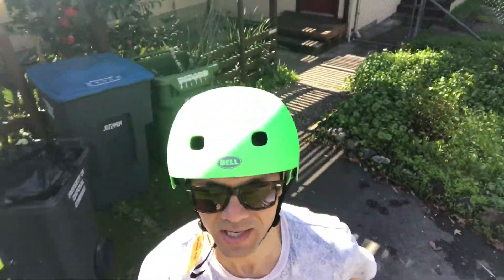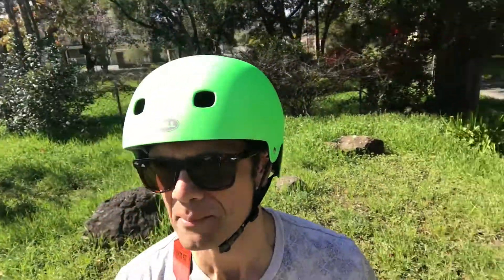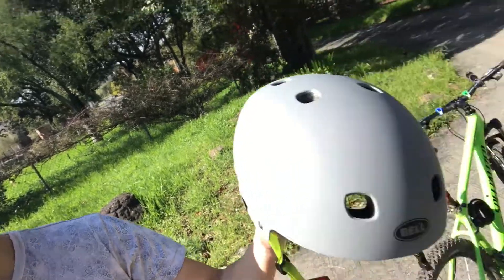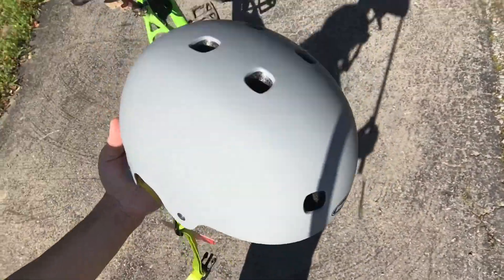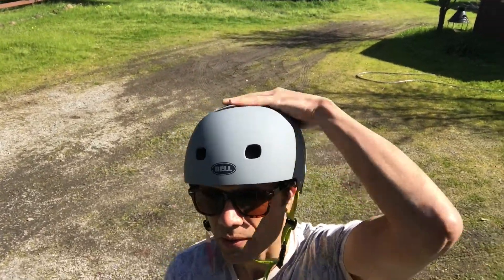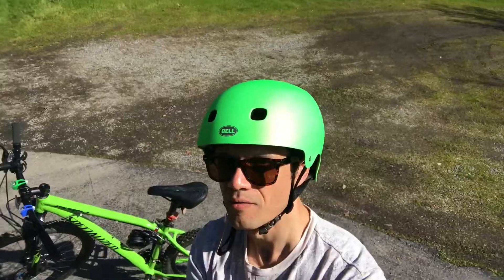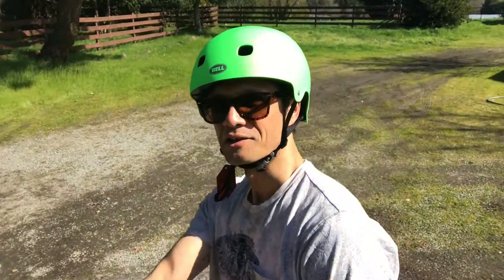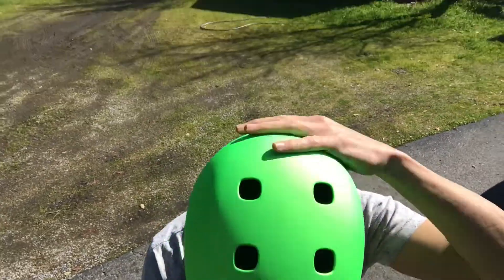Bell Segment Adult Multi-Sport Helmet - Kryptonite and Matte Grey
Curious what this thing actually looks like in person?  Kryptonite and Matte Grey helmet in REAL LIFE.  Matte Grey is actually grey, not Green as the Amazon photo suggests. Comfy and cool for $25!